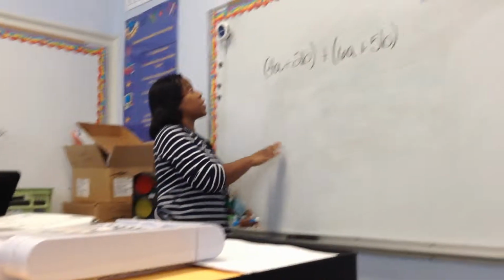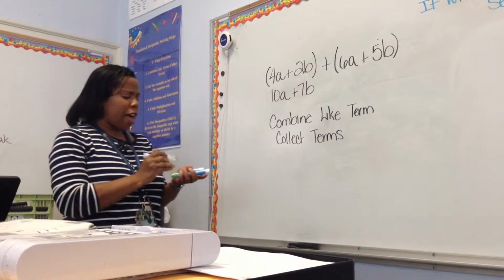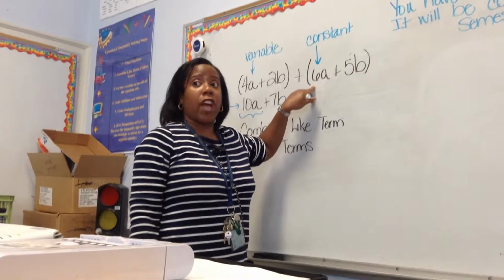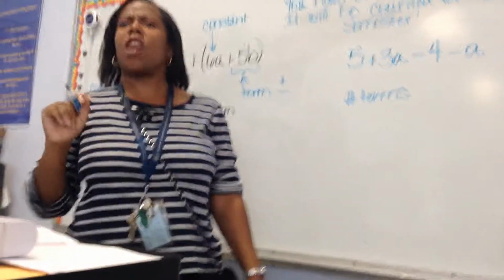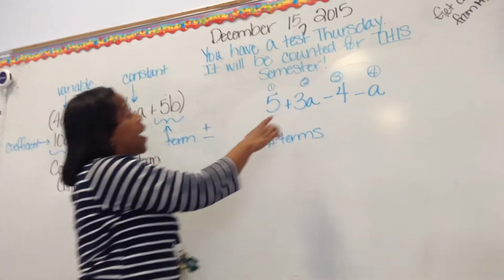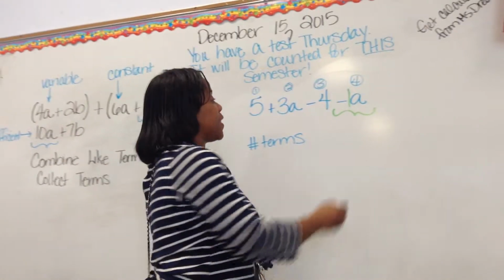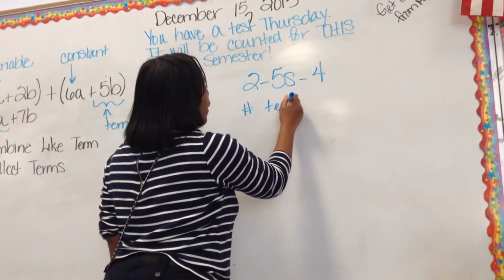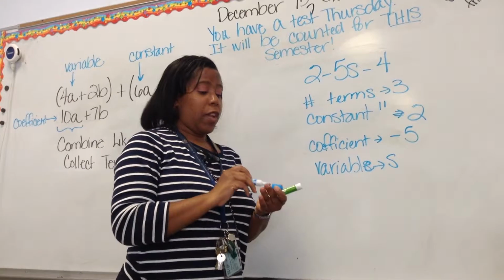Combine Like Terms 12/15/15